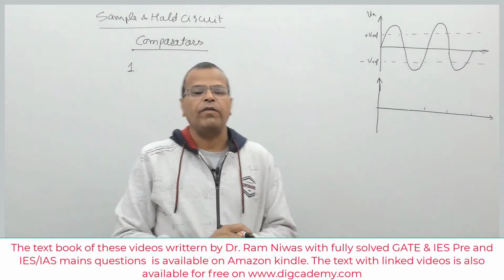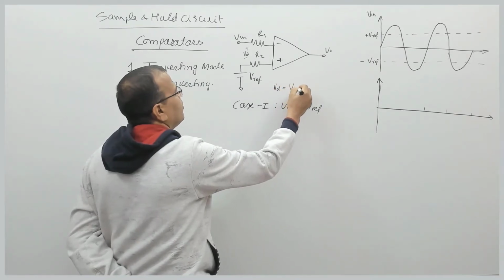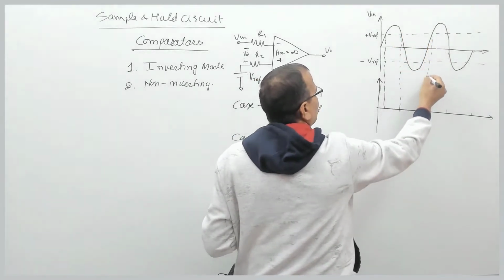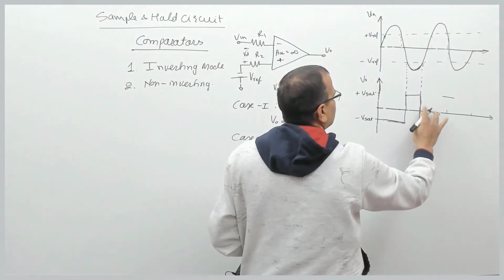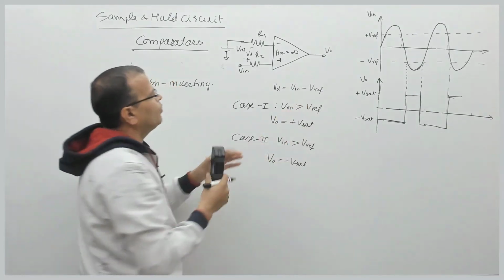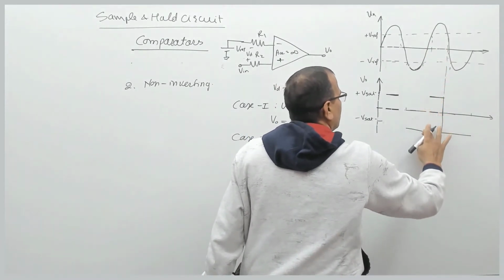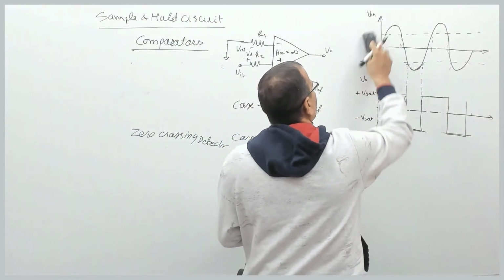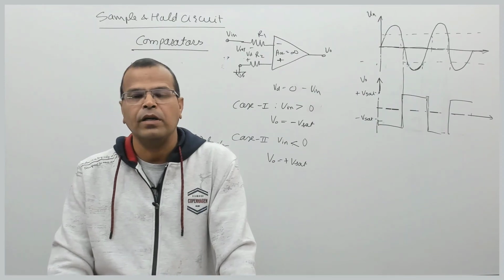EDC & AE Ch 15 Op amp L32 Comparators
This video presents opamp based comparator circuits. It is important topic for GATE and ESE pre examinations.